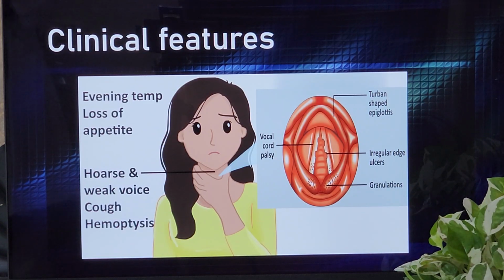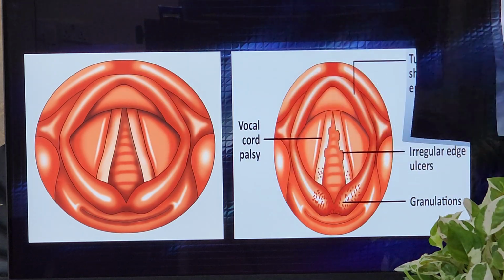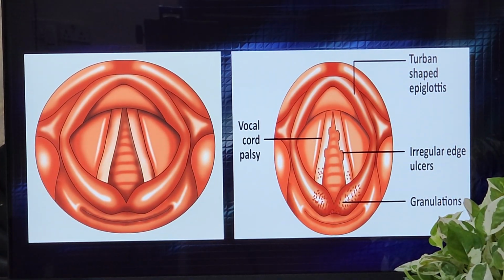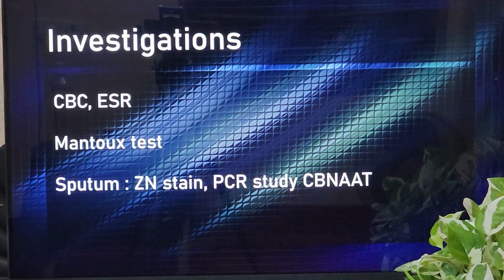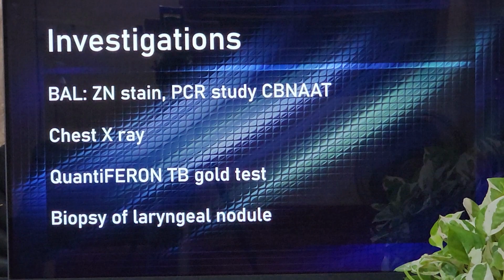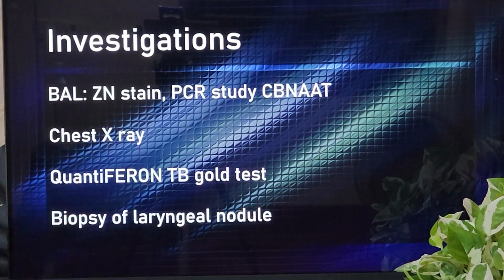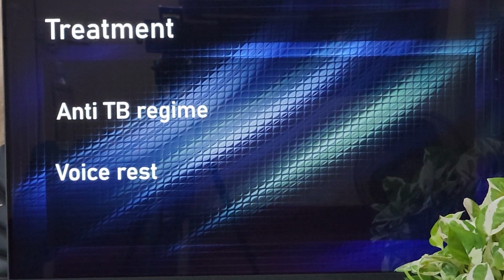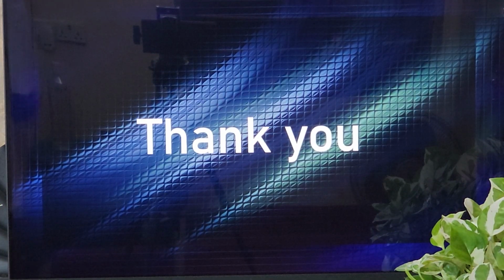Tuberculosis of Larynx / English / Patient teaching programme